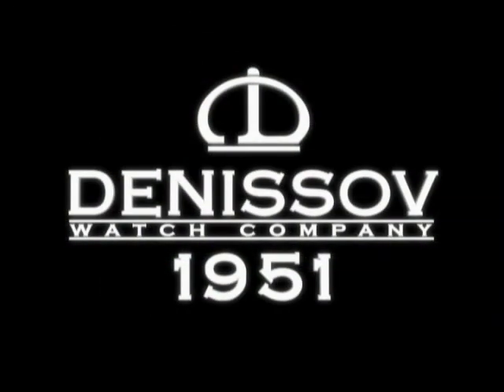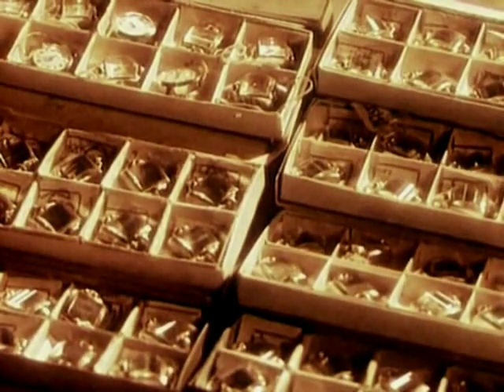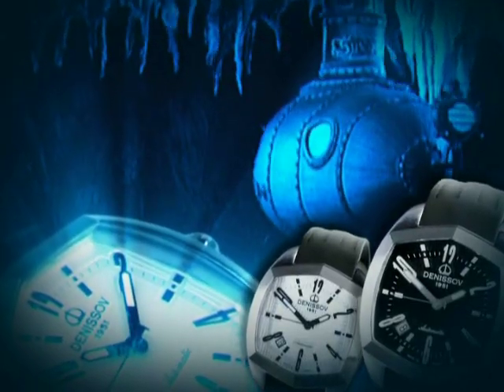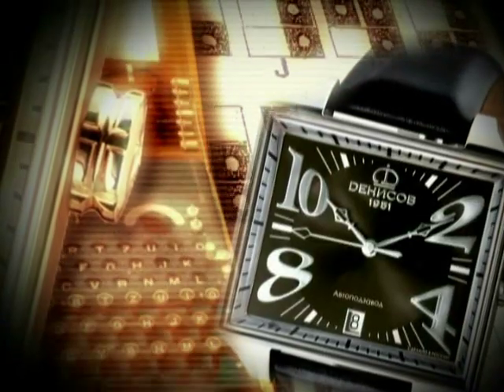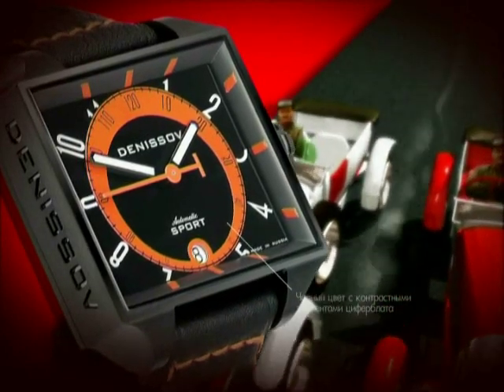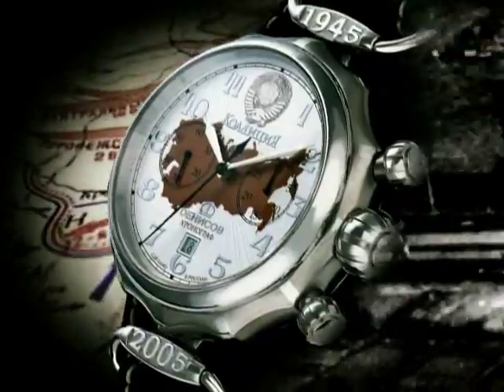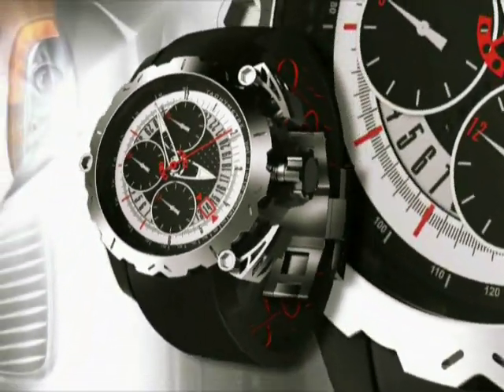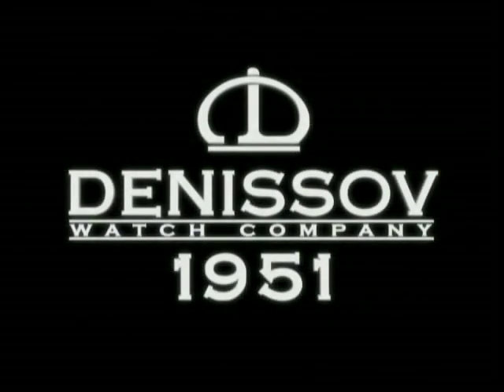Denissov Russian Wristwatch Company Overview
This is video produced by Denissov to share the story of the Russian watch company and the core watches in their collection.  Denissov Russian watches are available at russia2all.com